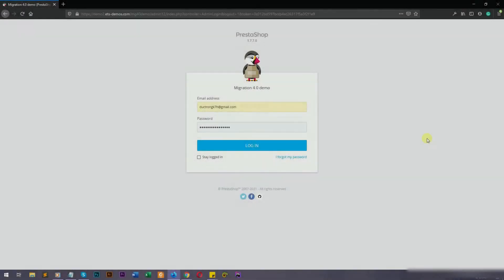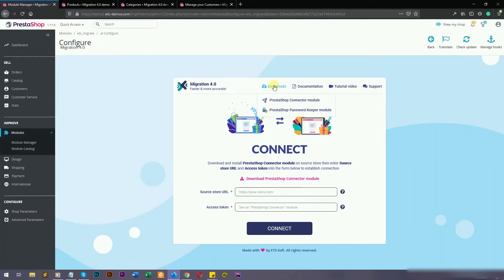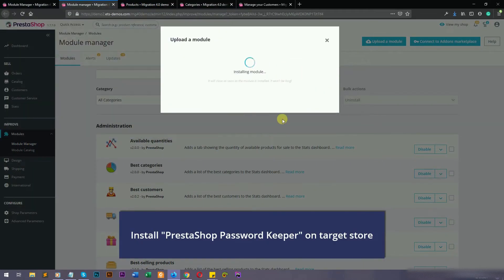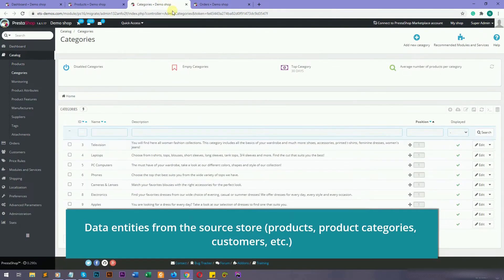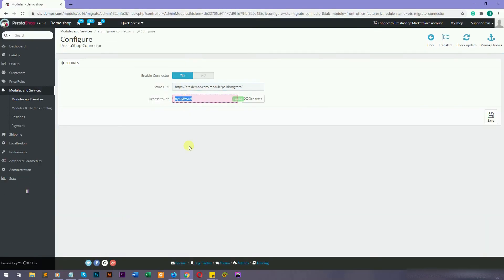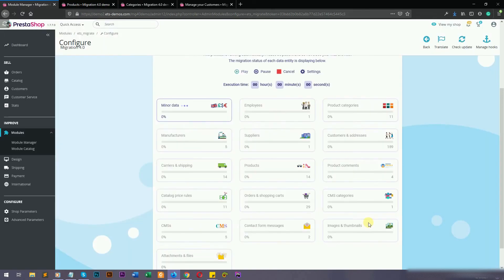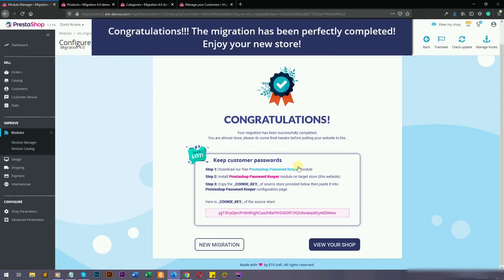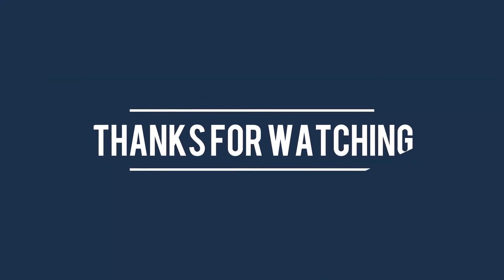10x Faster PrestaShop Migration with Migration 4.0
Upgrade your PrestaShop with Migration 4.0 – the ultimate migration tool boasting 10x faster transfer speeds! Move from older versions to PrestaShop 8 or seamlessly transfer data between multiple sites. Experience the unmatched speed and precision in data migration, ensuring a swift and error-free transition.

🚀 Upgrade now with Migration 4.0 for rapid, hassle-free data migration!

🎬 Timestamps
0:00 - 0:21: Target store before migrating data
0:22 - 0:30: Install Migration 4.0 on target store
0:31 - 1:39: Download the connection module and install it on the source store
1:40 - 1:49: Copy source store URL and access token
1:50 - 2:11: Set up conditions before migrating data
2:12 - 2:37: Migrating data
2:38 - 3:09: Migrate process completed

💰💰💰 Successful PrestaShop merchants use these modules. Are you next? 💰💰💰